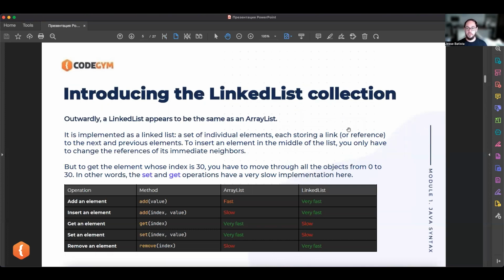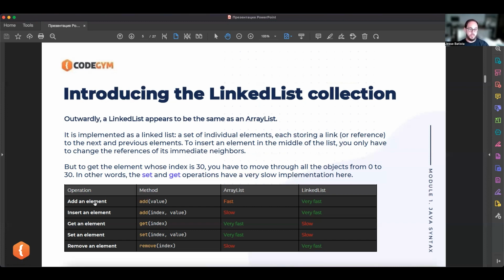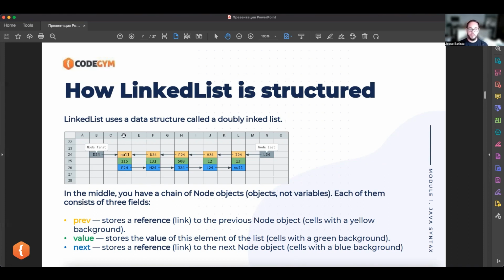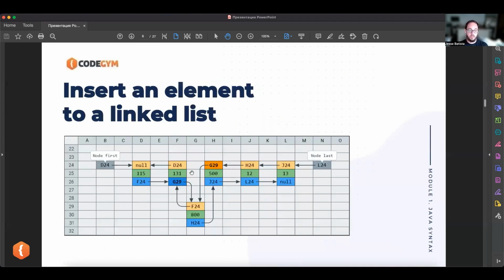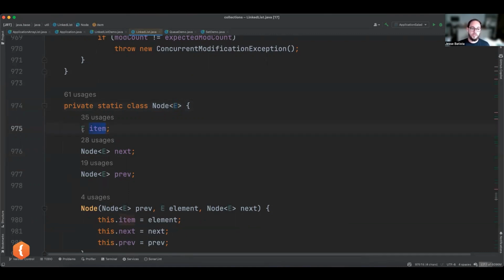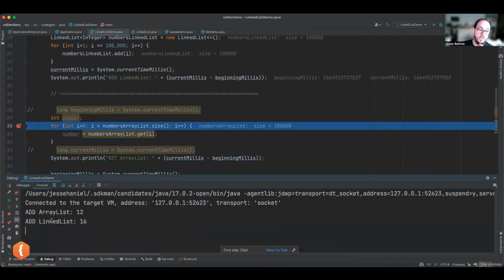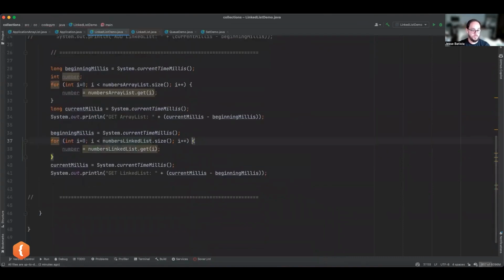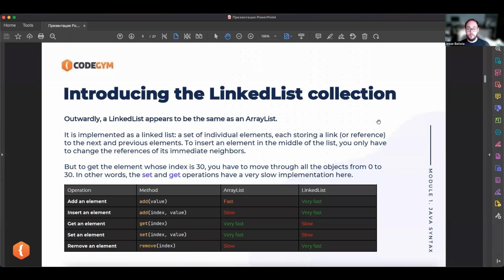Linked List Java | CodeGym University Course